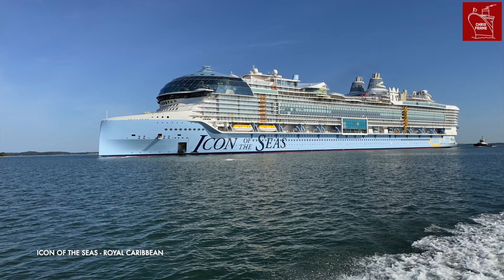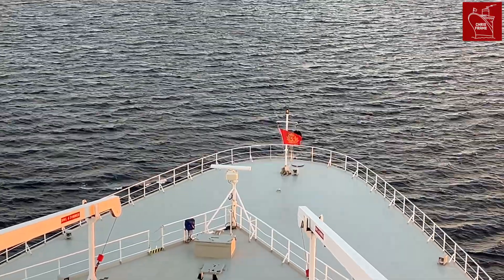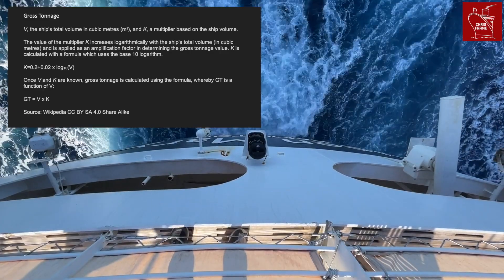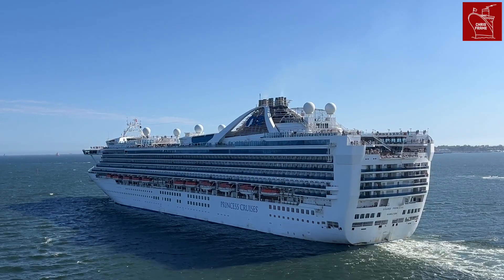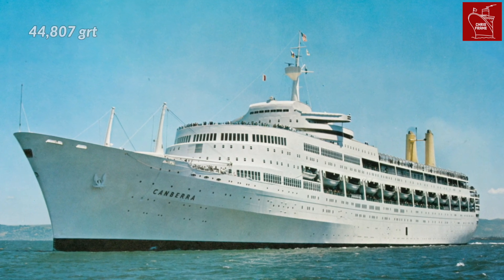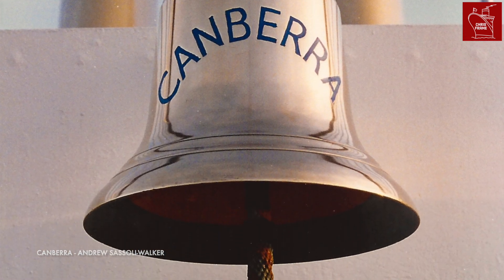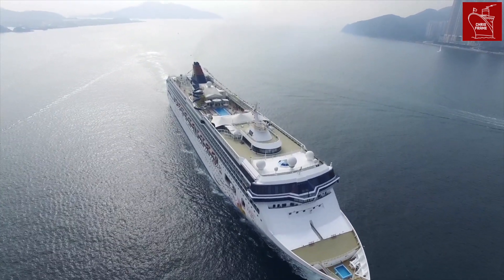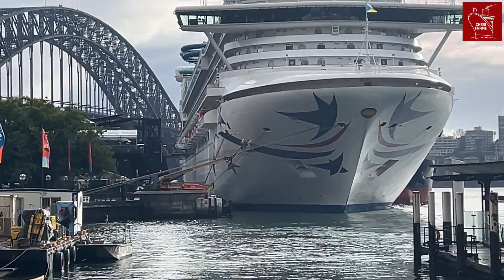How "BIG" is Icon of the Seas? Cruise Ship Size Explained!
Royal Caribbean’s new Icon of the Seas is heralded as the largest passenger ship ever. With a gross tonnage of 250,800, the ship eclipses the largest Oasis class ship – Wonder of the Seas – with an increase in gross tonnage of 14,000 or the size of a small cruise ship.

So what is gross tonnage, and how exactly do they ‘weigh’ a ship… will they sit Icon of the Seas on a giant set of scales, or is there another way to calculate the ship’s size? Stick around to find out.

Chapters:
00:00 Measuring a Icon of the Seas
00:49 What is tonnage?
01:22 Calculating Gross Tonnage
01:56 What is Gross Registerer Tonnage?
02:48 GT vs GRT differences expained
03:00 SS Canberra tonnage
03:26 The "Weight" of a ship
03:50 Displacement of a cruise ship
04:00 Net Tonnage of cargo ships
04:29 What you need to know about cruise ship tonnage
05:10 Outro

About this video:
As a measurement, gross tonnage has been the standard since 1969, when the International Convention on Tonnage Measurement of Ships was taken up by the International Maritime Organisation. The convention came into complete effect in 1982, and since then all passenger ship tonnage, regardless of the age of the ship, has been measured in gross tonnage.

The calculation to work out gross tonnage is a bit mind bending and as I am not a mathematician I won’t try and explain all the calculations. However, for the purposes of this video what you need to know is gross tonnage is calculated by a logarithmic relationship between the ship’s total volume in cubic metres - V, and a multiplier, K. I’ve put the calculation up on the screen for those of you who are interested.

The implementation of a gross ton was a significant step forward to standardise the measurement of a ship’s size across national borders. Prior to this, there were numerous national standards but no true international agreement.

Gross Registered Tonnage or GRT was one of the most common older measurements you may have heard of. It is the measure you’ll hear used for historic ships like Titanic, and it is often mixed up with gross tonnage.

GRT was devised by the Moorsom Commission all the way back in 1849. The measure, of British origin calculated the size of a ship by the total internal volume. Like gross tonnage that succeeded it, GRT was an internal volume measure. However here the volume used in the calculation was based on the British imperial system.

Imagery References:
Icon of the Seas: Royal Caribbean including the Dec 2023 thumbnail

Henderson & Cremer Collection.

Titanic Images - All Public Domain USA / UK.

Royal Caribbean: Inage of Utopia of the Seas